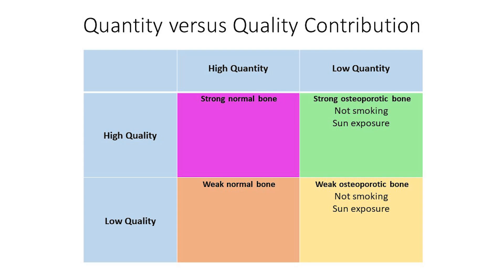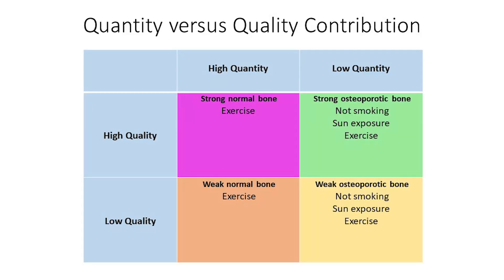How Osteoporosis Management Options Contribute to Bone Quantity vs Quality – 229 | Menopause Taylor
We’ve looked at how osteoporosis management options contribute in terms of prevention, intervention, or fixin’. In this video, I’ll teach you how they contribute in terms of improving your bone quantity or bone quality. Care to guess which is more important?